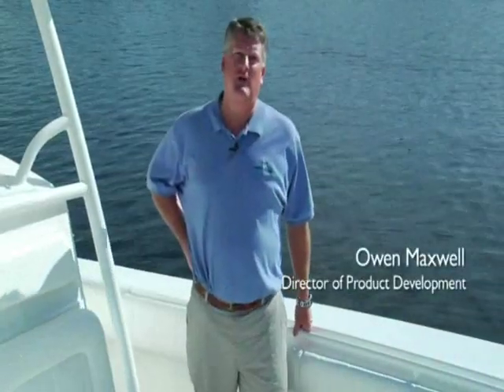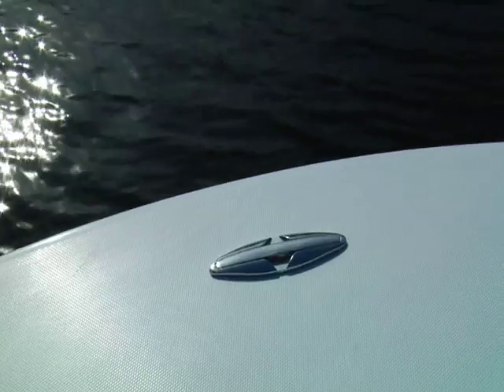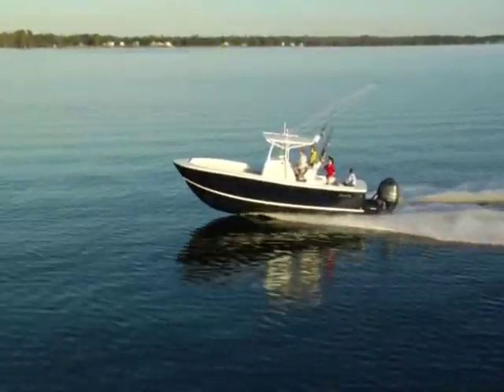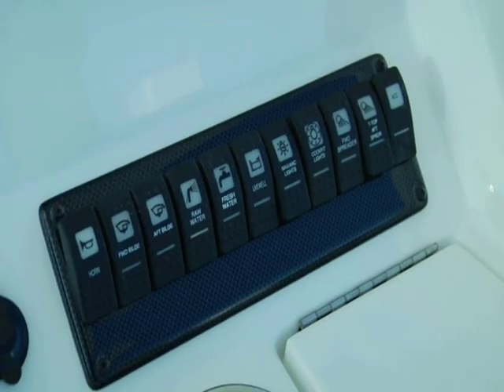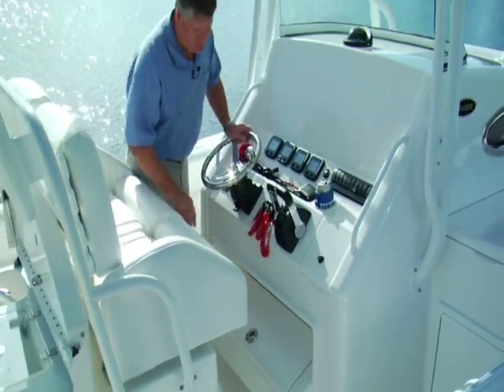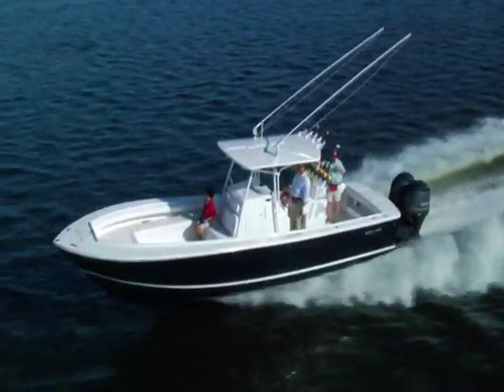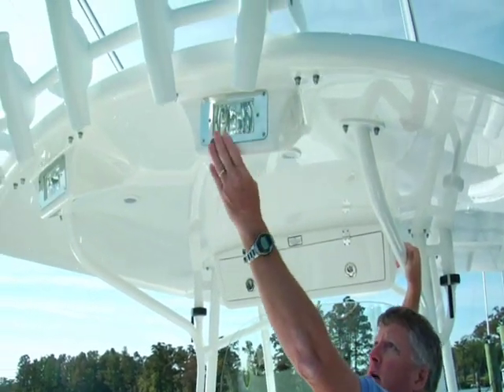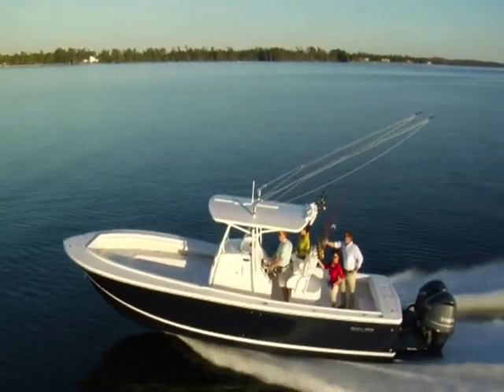Regulator 34 SS Part 1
Owen Maxwell Walks you throug the All New Regulator 34 SS.